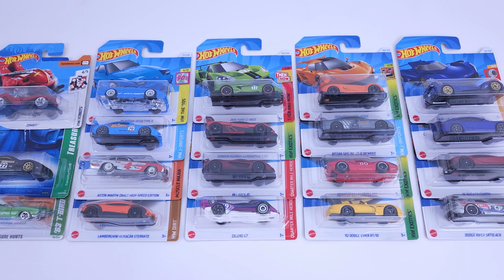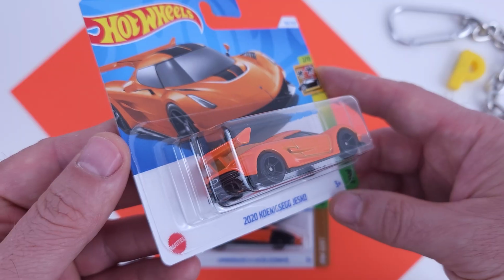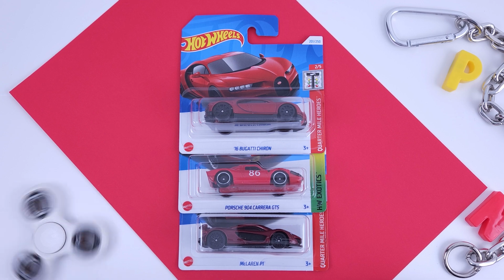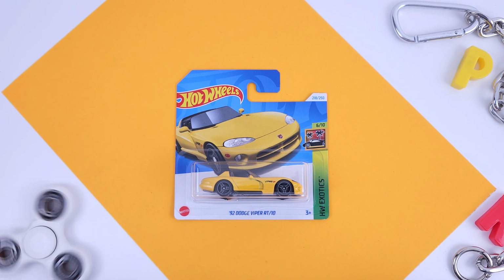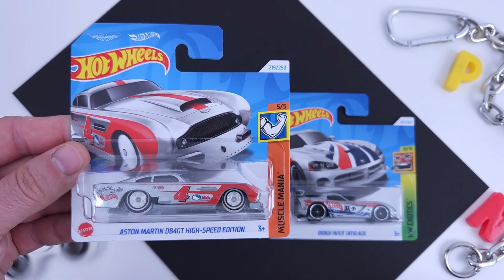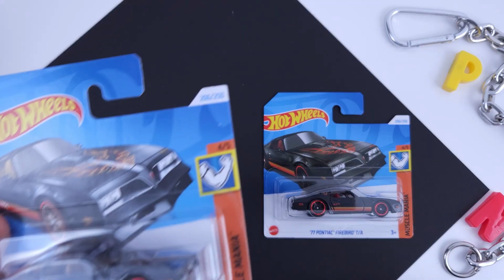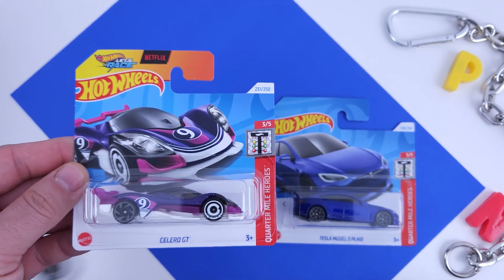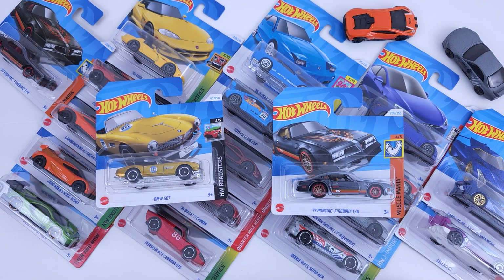I Found Most Hot Wheels Cars From Cases M, N & P Cases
Hunting in the stores for the new Hot Wheels cars isn't that easy anymore, as diecast collecting has become more challenging with the collector's desire for reselling being higher than ever.